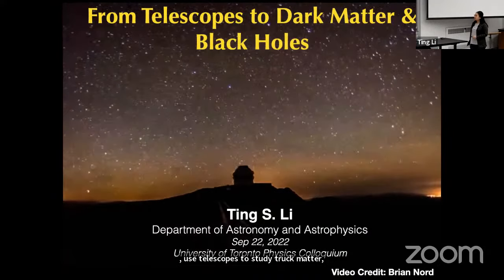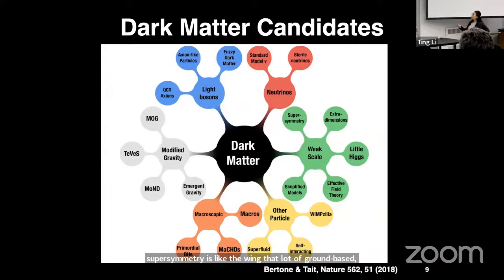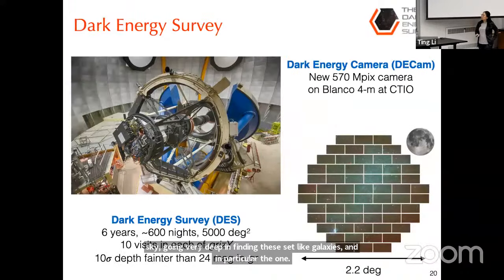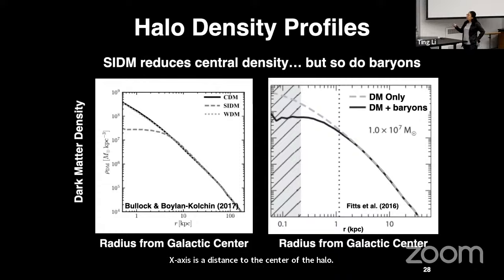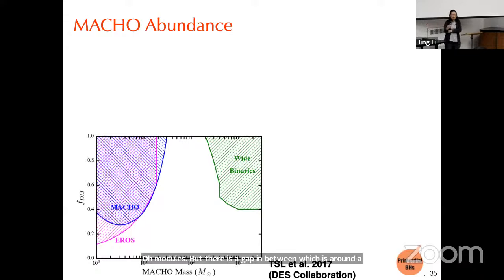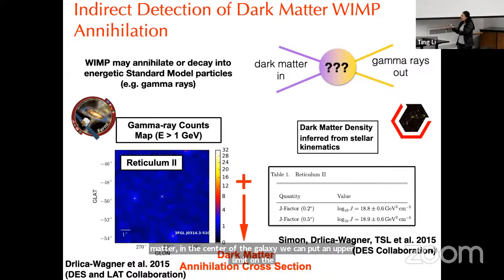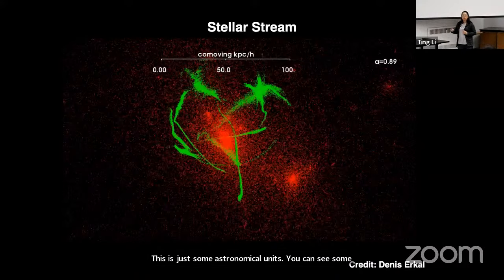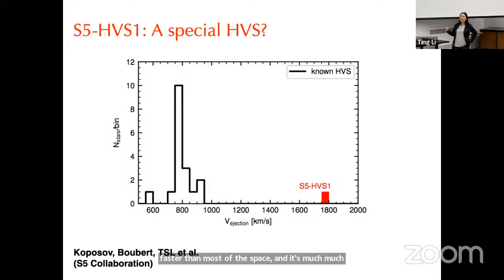From Telescopes to Dark Matter & Black Holes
Ting Li, University of Toronto

In this talk, I will summarize astrophysical observations that can constrain the fundamental physics of dark matter in the era of modern cosmic surveys. I will highlight the progress that has been made so far with past and ongoing astronomical observations with modern, and discuss how the next generation cosmic survey programs will complement other experiments to strengthen our understanding of the fundamental characteristics of dark matter. I will finish my talk with a program that I am leading: the Southern Stellar Stream Spectroscopic Survey, or S5, and discuss how we study dark matter and black holes together with this program.